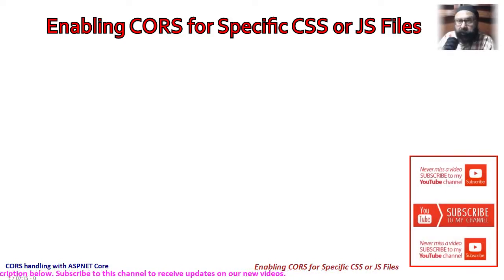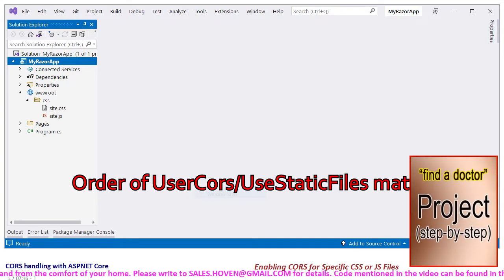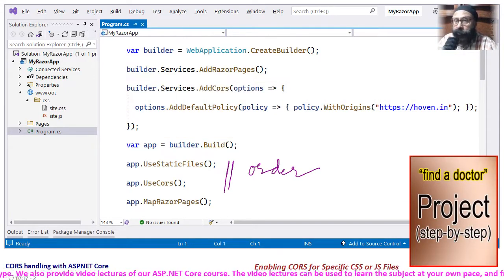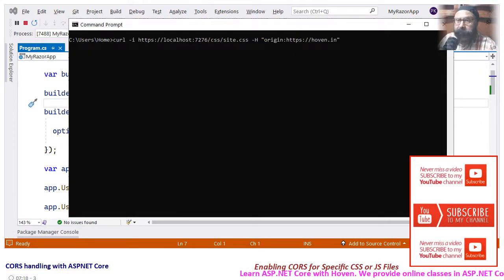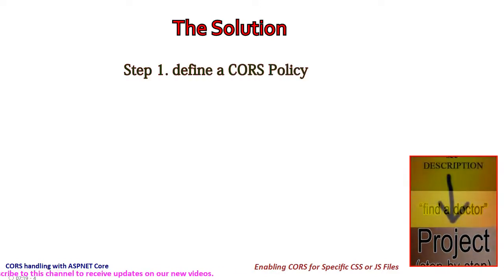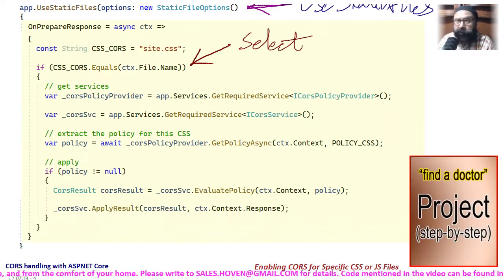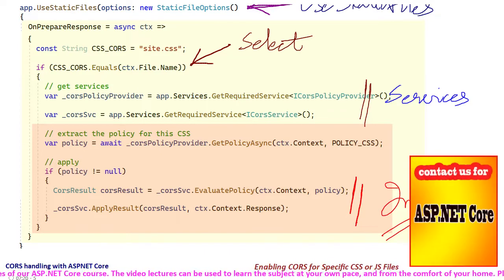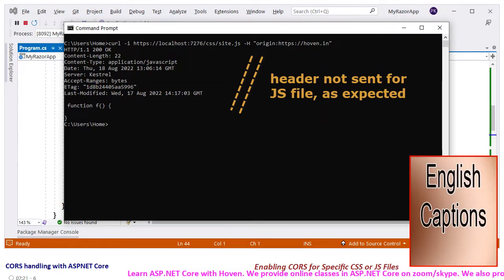Enabling CORS for Specific CSS or JS Files | CORS with ASPNET Core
LEARN SYSTEMATICALLY!

Enabling CORS for Specific CSS or JS Files
CORS with ASPNET Core